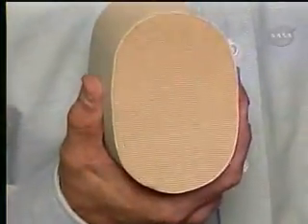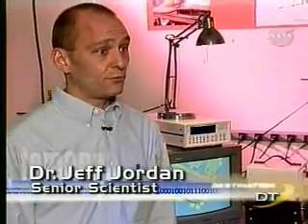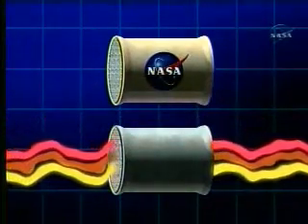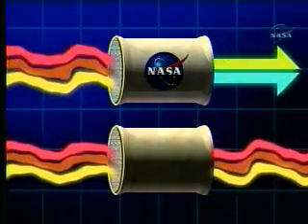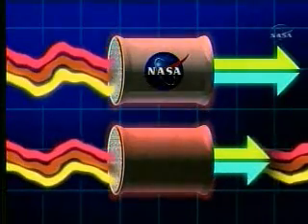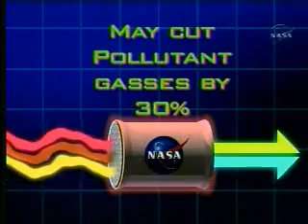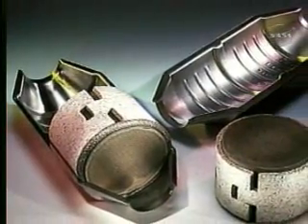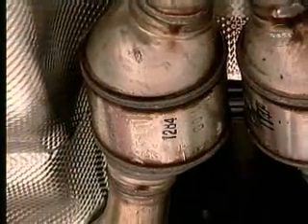NASA Low-Temperature Oxidation Catalysts catalytic converter